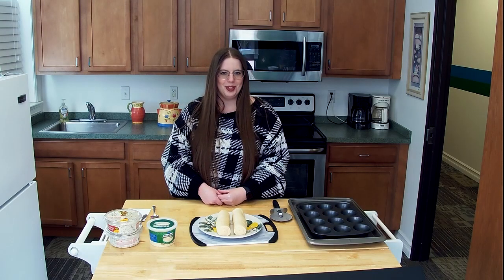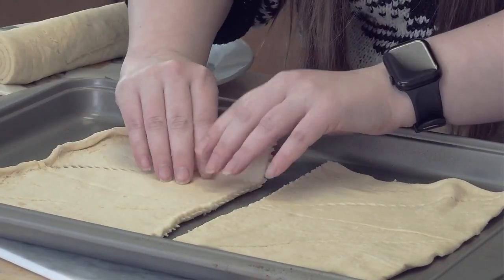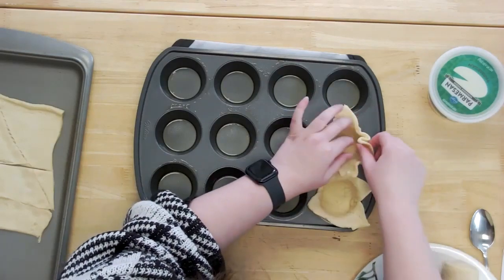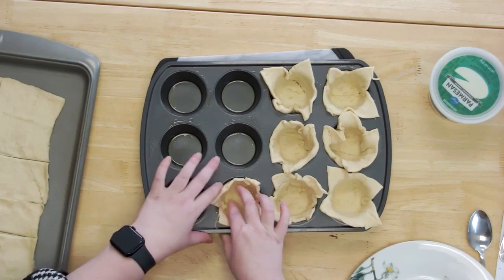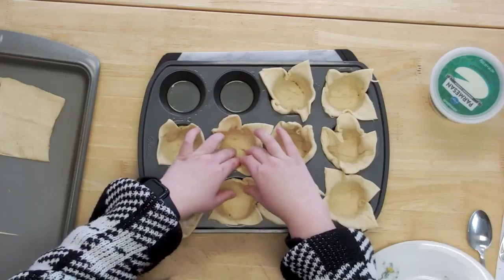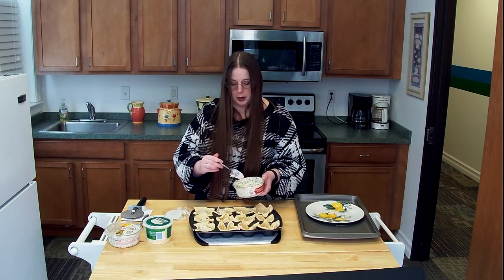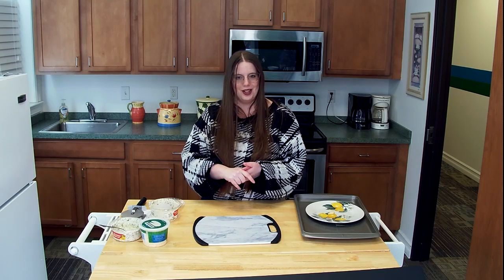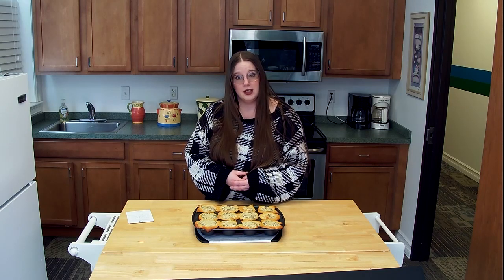The ONTV Cooking Show 2024: Spinach and Artichoke Puffs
In a rush to make a dish to bring for the holidays? Check out this quick recipe for spinach and artichoke puffs.